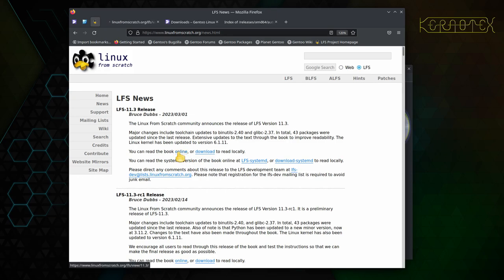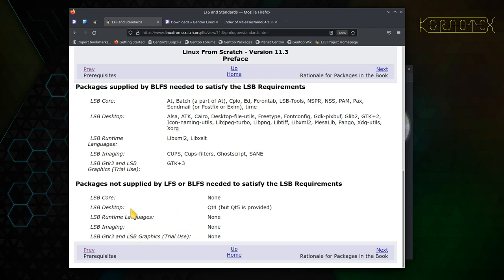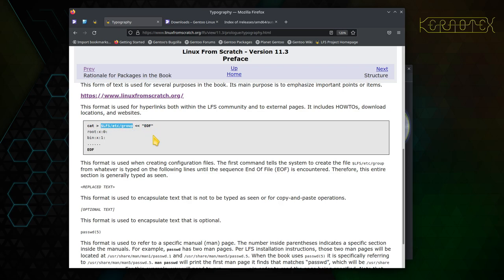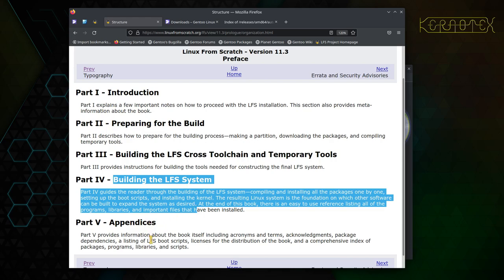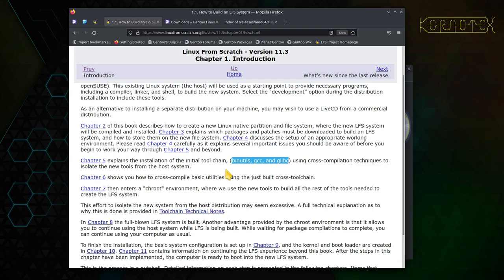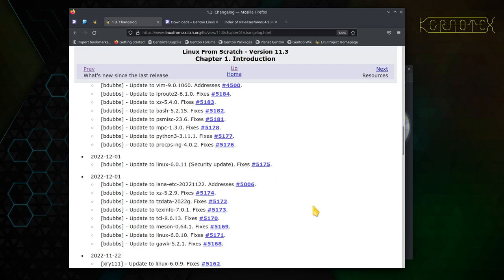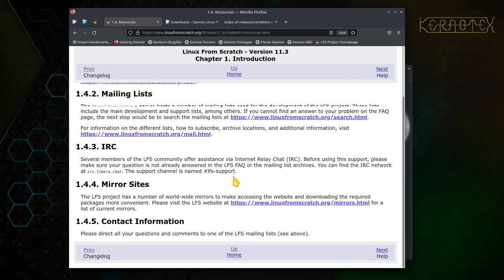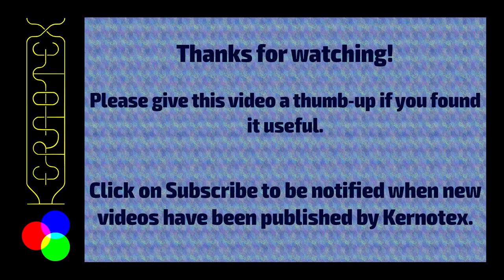Part 2: Getting to know LFS - How to build Linux From Scratch 11.3 in VirtualBox - LFS 11.3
A quick review of LFS to get acquainted with the layout of the book how to get help is presented in this video.

In this series of videos I demonstrate how to install LFS 11.3 inside a virtual environment using VirtualBox. If you've never built LFS before, don't worry as I show every step in detail from beginning to end. From setting up VirtualBox, disk configuration, fetching sources and compiling, right through to configuration and booting the final operating system.

The end result is a fully working Linux From Scratch system all built from publicly available open source code using the instructions in the LFS 11.3 book.